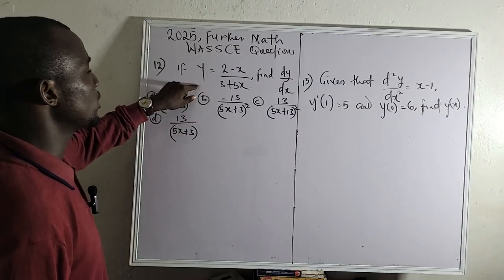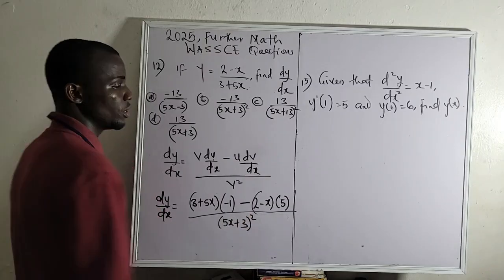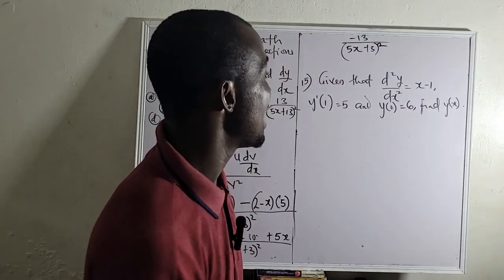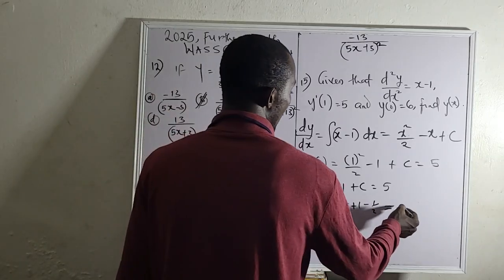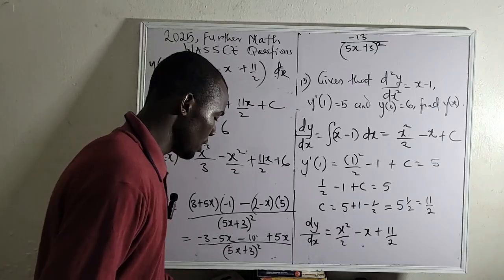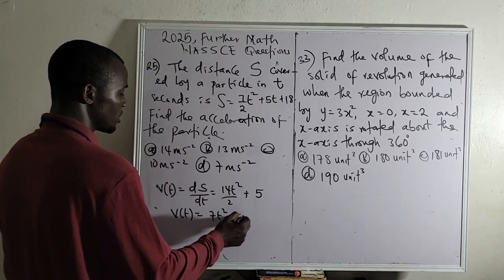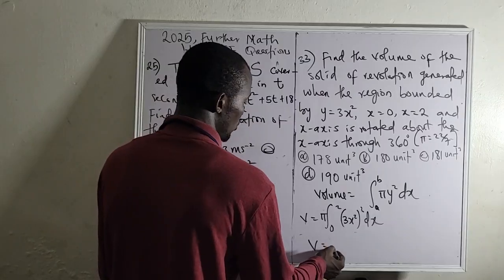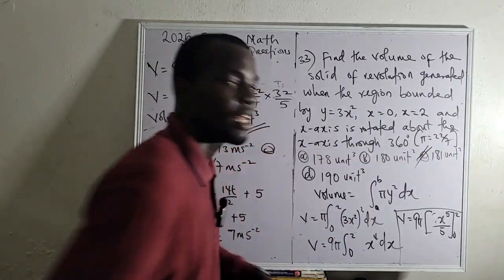2025 WASSCE FURTHER MATHEMATICS QUESTIONS